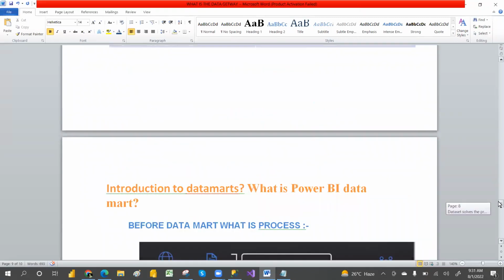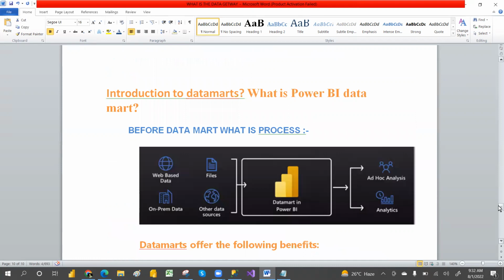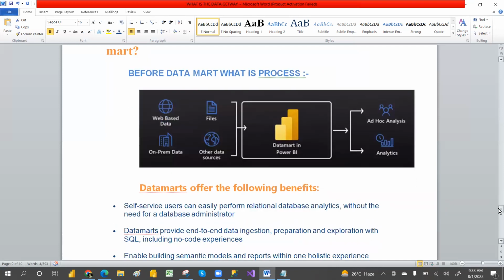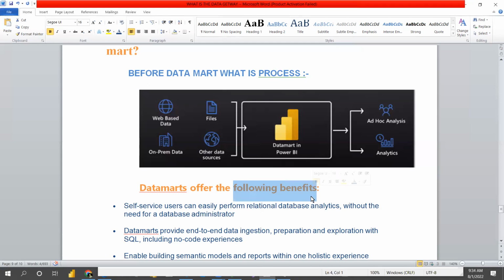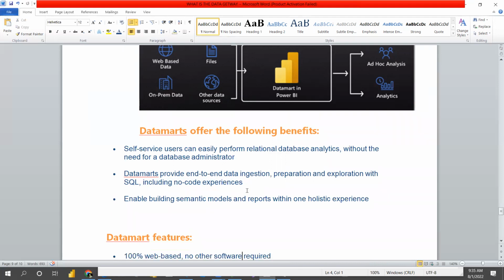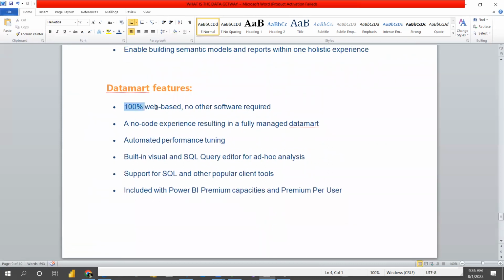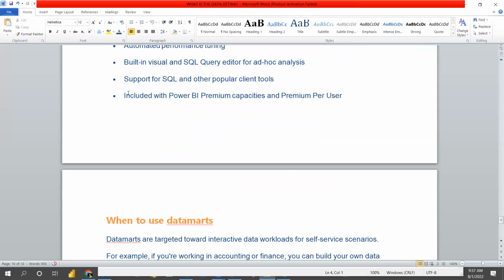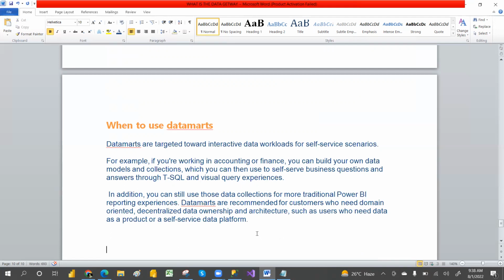What is Power BI datamart Datamart?? Data mart benefits || Datamart features|| When to use datamarts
IN THIS VIDEO WE WILL LEARN What is Power BI datamart Datamart??
 Data mart benefits , 2022 june New feature
 Datamart features
When to use datamarts
DATA MART INTRODUCTION

13